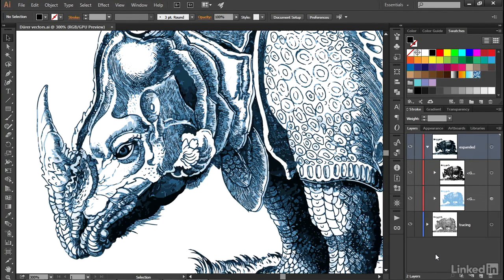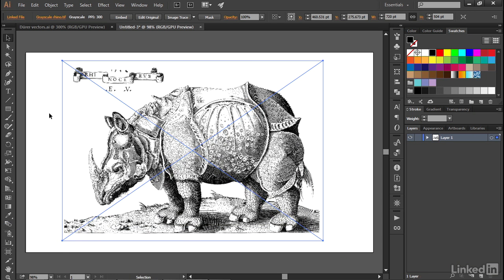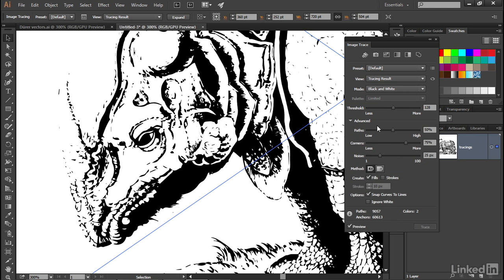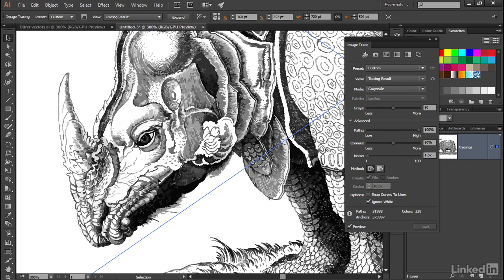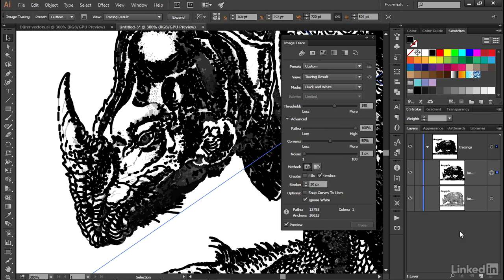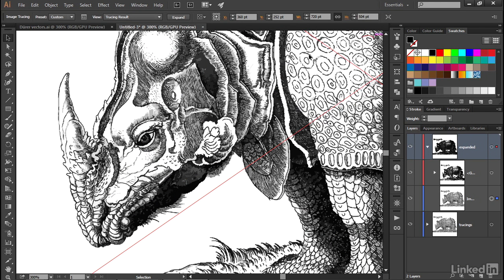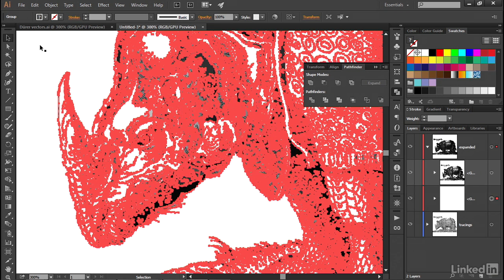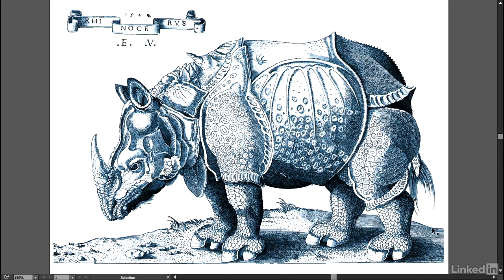0111 Tracing both strokes and color fills